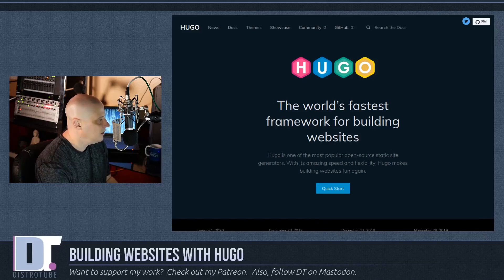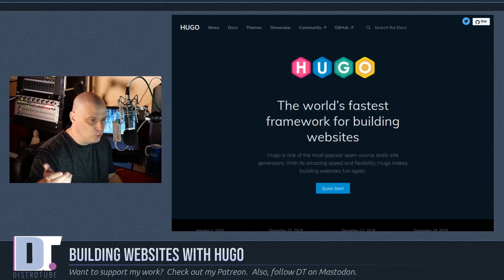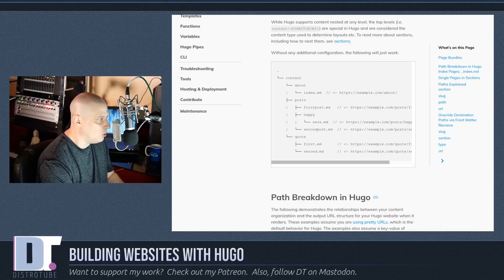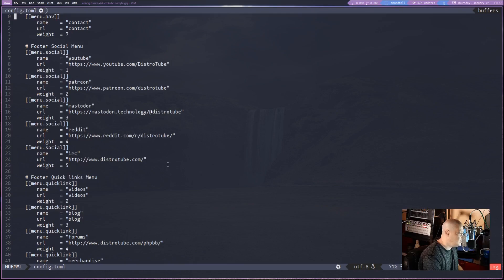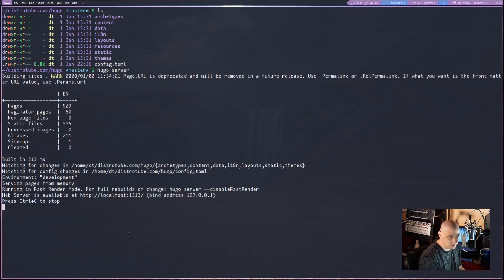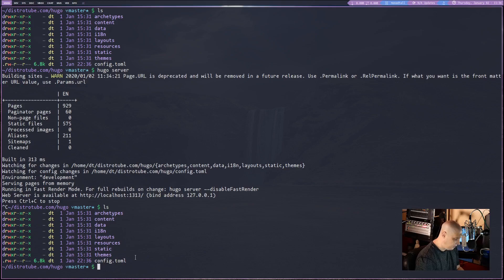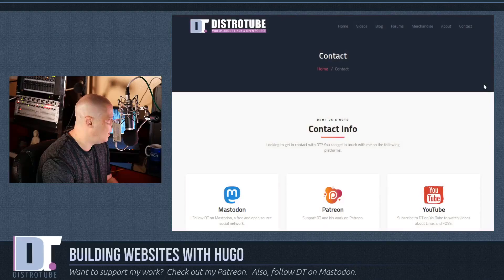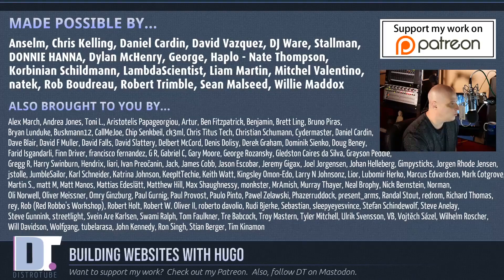Building Websites With Hugo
So I have two problems that I have been needing to solve:

First, I have been needing to mirror my content somewhere other than YouTube.  I understand that many do no want to be forced to use YouTube to watch my content.  So I decided to take matters into my own hands and mirror my content on my own website.

Second, for years I've complained about the web being slow and bloated.  Part of the problem is that most websites today are dynamic, using things like MySQL databases and PHP, when really a static website would suffice.  So I'm creating my own website using Hugo, a static site generator.

REFERENCED:

- MAY NOT BE UP YET!